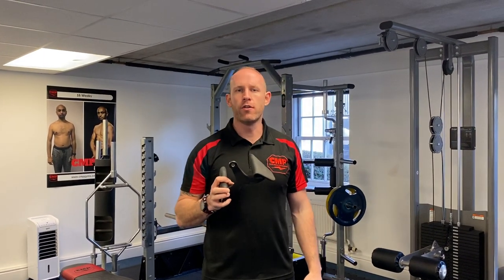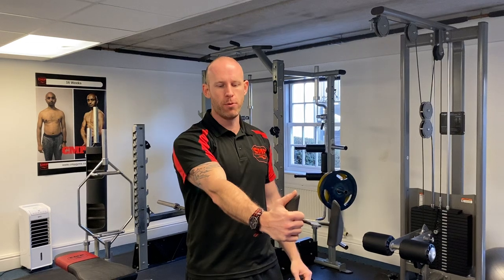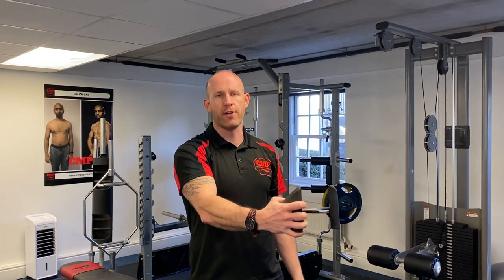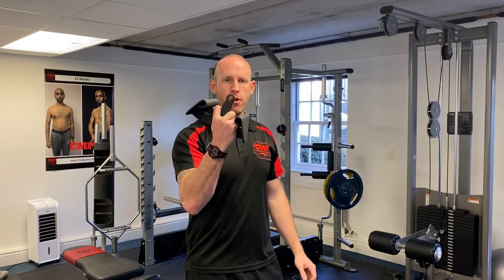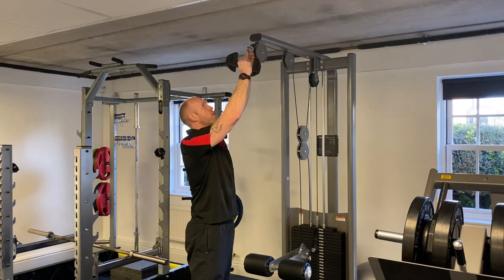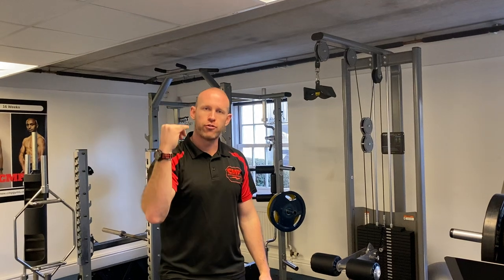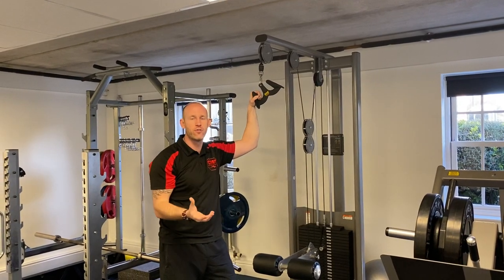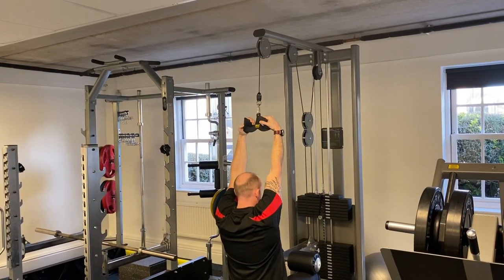V Handle Pulldowns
In this video, Chris shares with you how to use the V handle effectively for the line of pull needed to train the lats